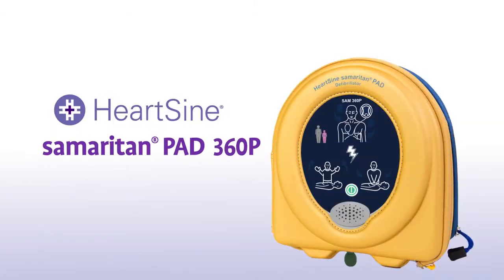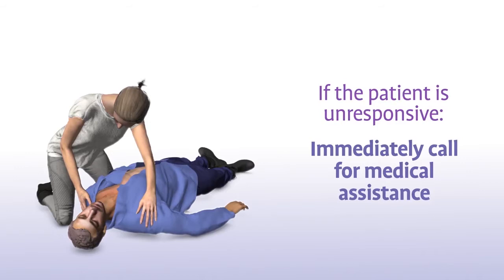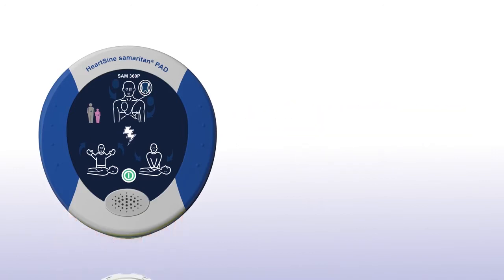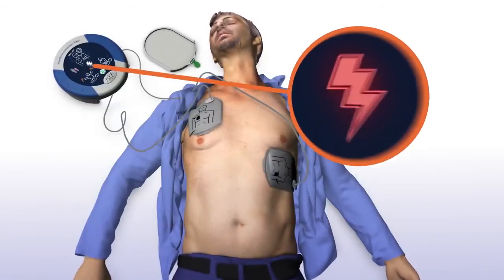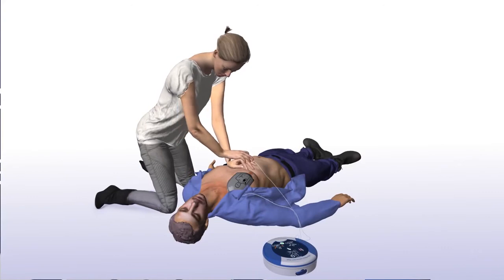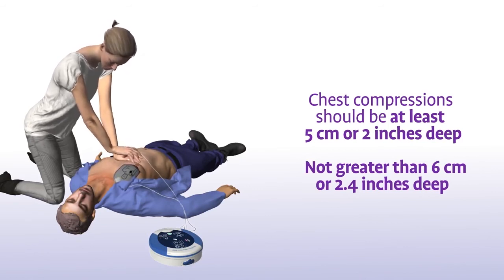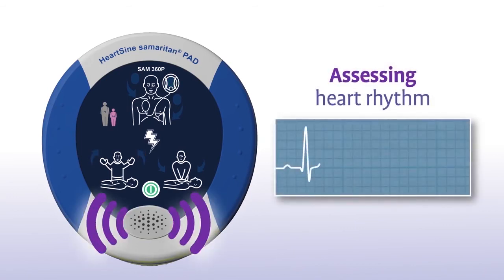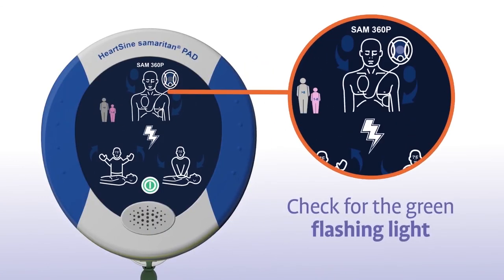HeartSine 360P Defibrillator - how to use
We love how user-friendly this defib is, with CPR coaching and automatic shocks to eliminate the risk of human error.
The extremely compact design is ideal to keep on site or in a vehicle.